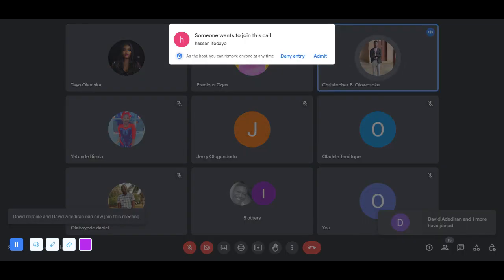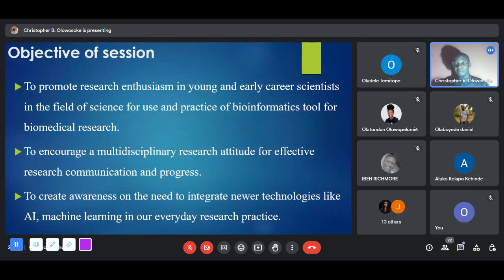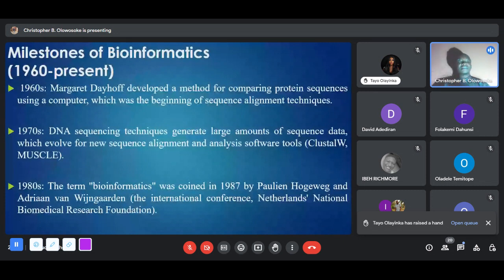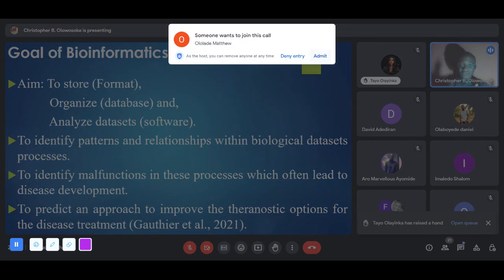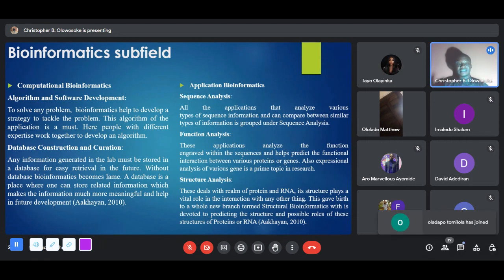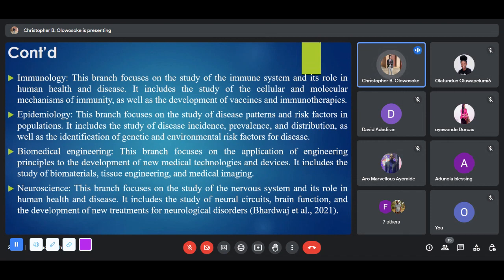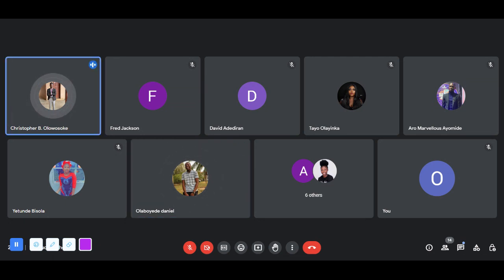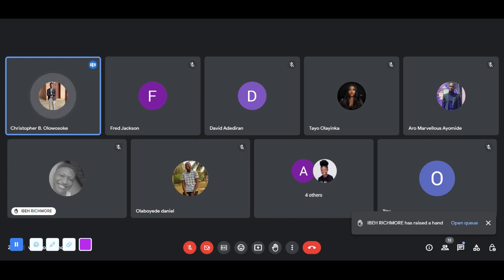SCIENCOON Monthly Webinar(MAY):bioinformatics and it's relevance in biomedical research